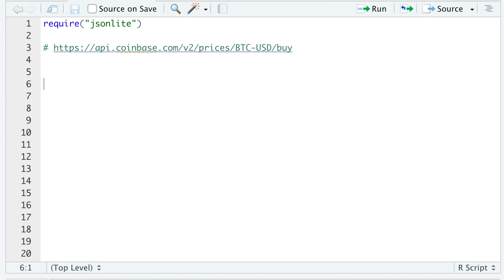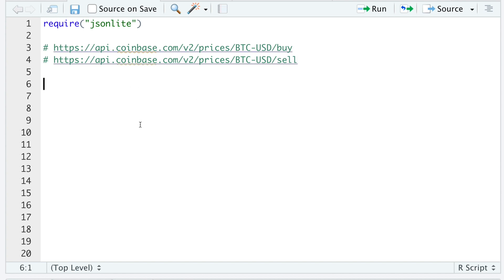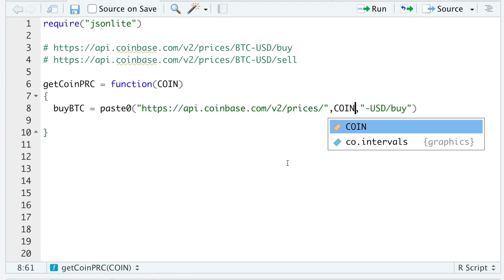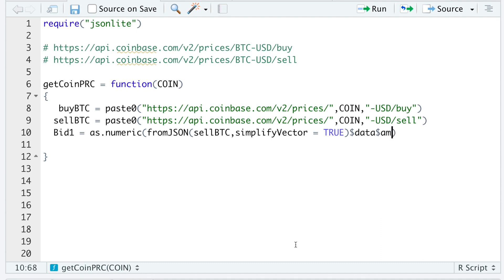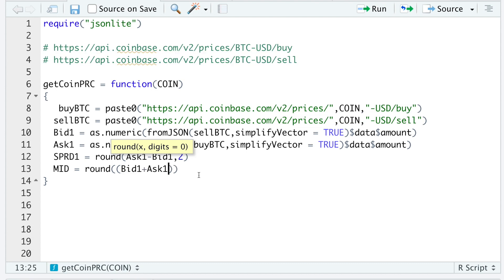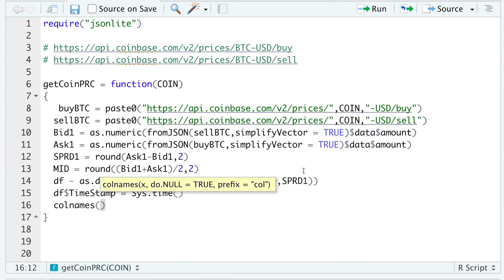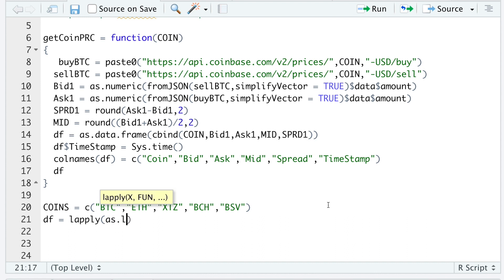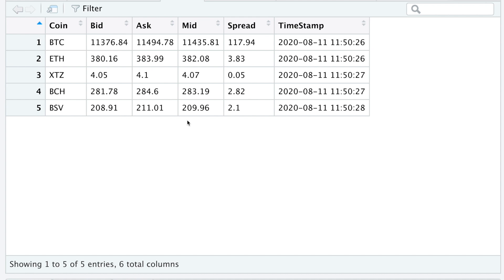How to Get Real-Time Crypto Quotes from Coinbase | R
This video will show you how to call real-time quotes from Coinbase through their API key without having an API Key.